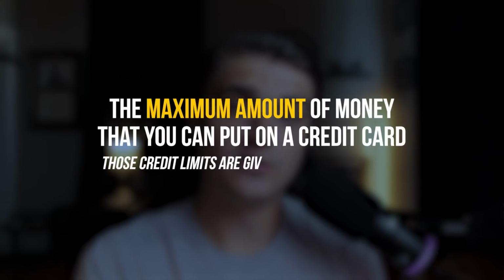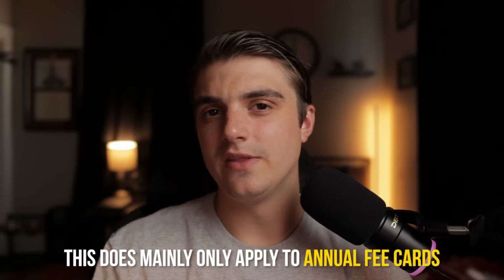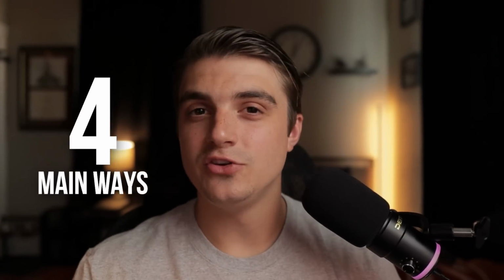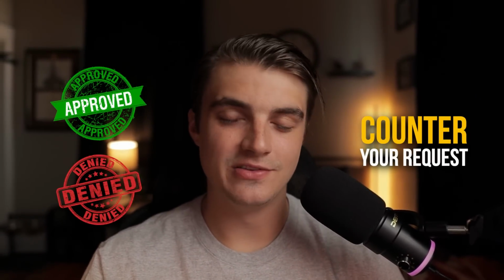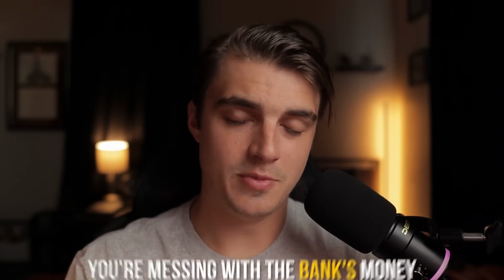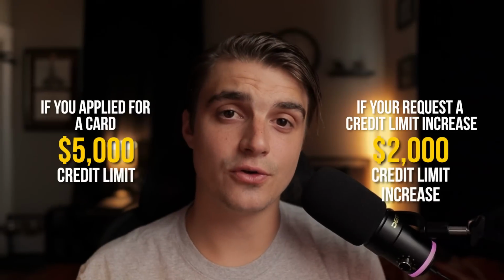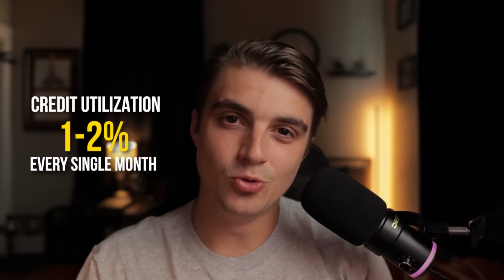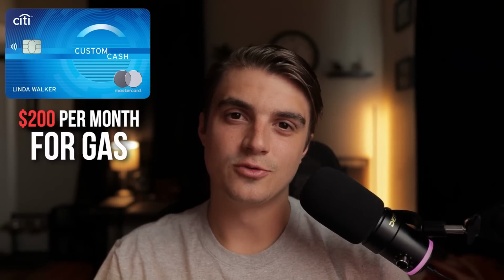How To MASSIVELY Increase Your Credit Limit (Full Guide)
Hey guys, in this video, I go over how to increase your credit limit for your credit cards. I start by talking about what a credit limit is and why you may need to increase your credit card limit in the first place (to lower credit utilization, increase your credit score, raise your spending power, etc.). Then, I talk about 4 ways you can get a credit limit increase so you know how to do this for yourself. After that, I cover the pros and cons of requesting a credit limit increase, and lastly, I answer some FAQs about credit limit increases to hopefully cover any questions you may have. If you’ve been wondering “How do I get a credit limit increase?” or “How do I raise my credit limit fast?” this video should help you out!

📝 Note: My Amex link will direct you to my Instagram where you can DM me and I'll send you the highest offer available.

📚 Chapters:
00:00 Credit Limit Increase Guide
00:42 Understanding Credit Limits
03:09 How Credit Limits Work On Secured and Charge Cards
04:39 How I Manage My Credit Utilization
05:52 How To Get A Credit Limit Increase
06:33 Manually Requesting A Credit Limit Increase
08:26 Automatic Credit Limit Increases
09:41 Adding To A Secured Card Deposit
10:15 Applying For A New Credit Card
11:30 Pros Of Credit Limit Increases
13:39 Cons Of Credit Limit Increases
15:35 How Often Should You Request A Credit Limit Increase?
16:09 What Cards Should You Request A Credit Limit Increase On?
17:10 Are You More Likely To Get A Credit Limit Increase On Annual Fee Cards?
17:48 How Often Should You Update Your Income With Lenders?
18:14 Can You Ignore Updating Your Income Intentionally?